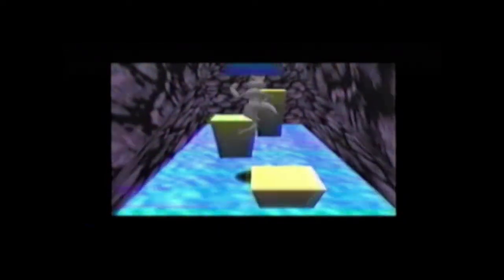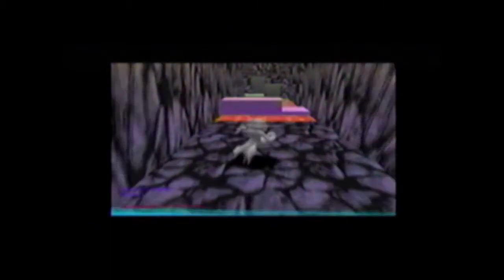Sly 3 - Part 47 Bonus Video!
The Evolution of Sly by Sucker Punch